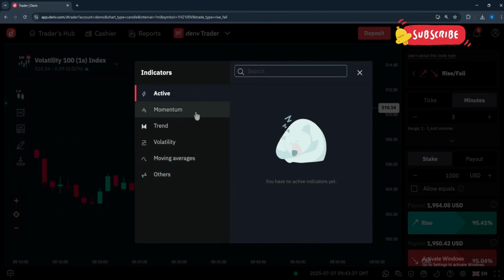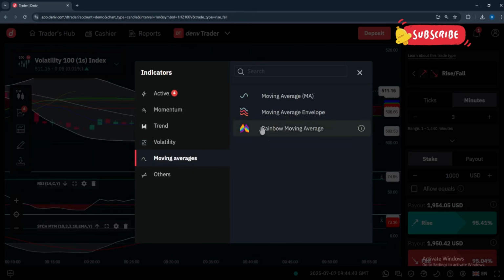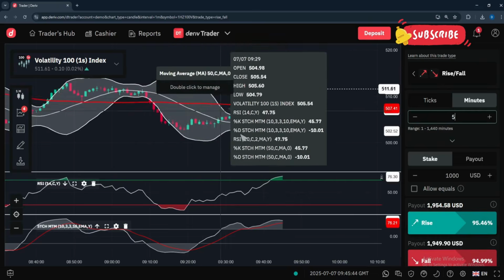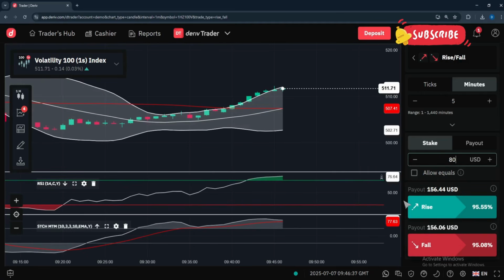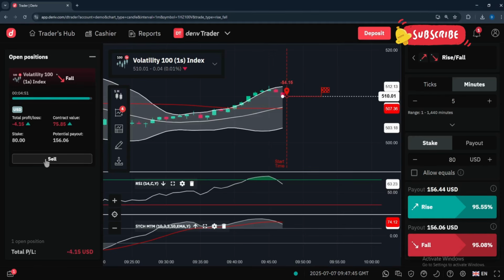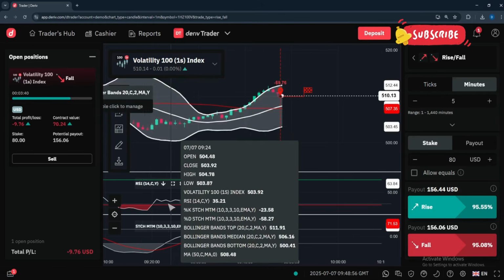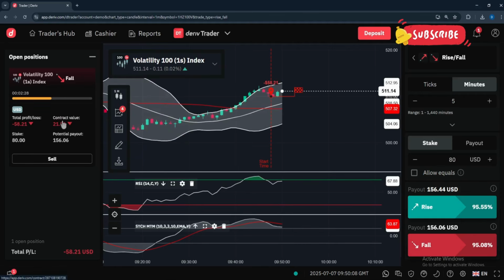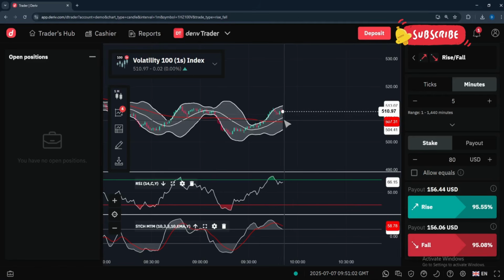⚠️ Risky But Powerful! Best Rise and Fall Trading Strategy in Deriv⚠️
📌 In this video, I reveal one of the most effective but high-risk strategies for trading Rise and Fall on Deriv.
If you’re tired of inconsistent results, watch carefully and learn step by step how to apply this proven approach to potentially recover your losses and grow your account.

👇 What You’ll Learn:
✅ How the Rise and Fall strategy works
✅ Entry and exit timing
✅ Money management tips to limit risk
✅ Real examples of live trades

👉 Watch till the end to see live results and get my bonus trading tip!

0:00 – Introduction & Disclaimer
0:45 – What Is Deriv Rise and Fall Trading?
2:15 – Why This Strategy Is Risky But Powerful
3:40 – Chart Setup and Indicators
5:05 – How to Identify Entry Points
7:20 – How to Set Your Stake and Duration
9:00 – Live Trade Example 1
10:45 – Live Trade Example 2
12:30 – Risk Management Tips
14:00 – Common Mistakes to Avoid
15:10 – Bonus Tip for Improving Accuracy
16:20 – Final Thoughts & Important Warnings